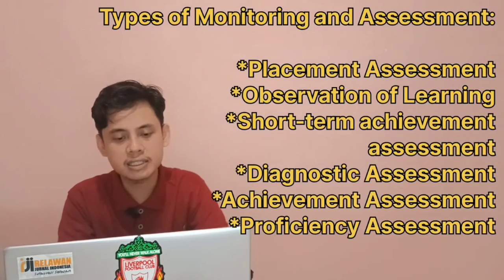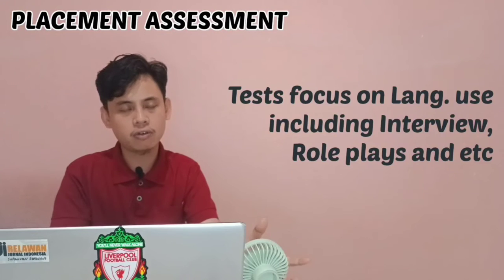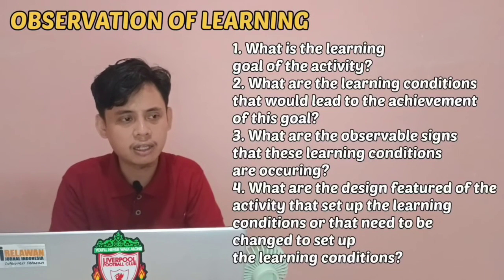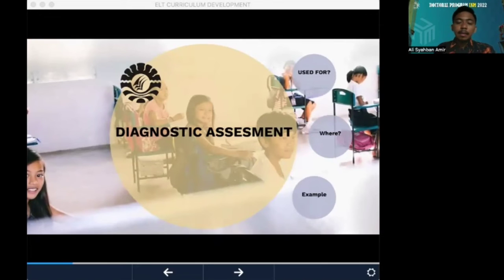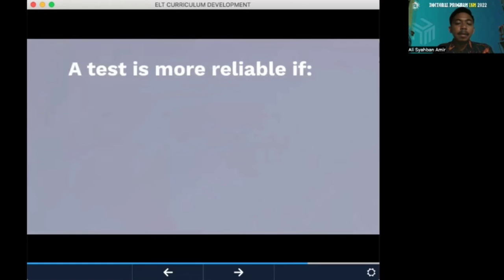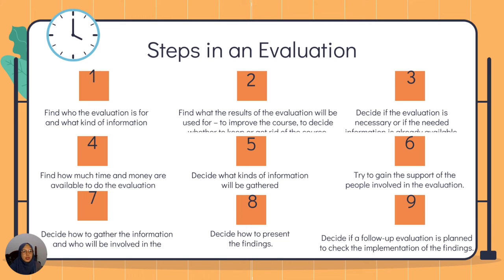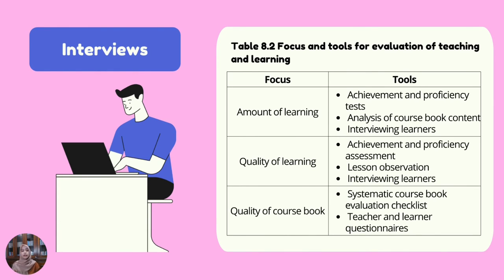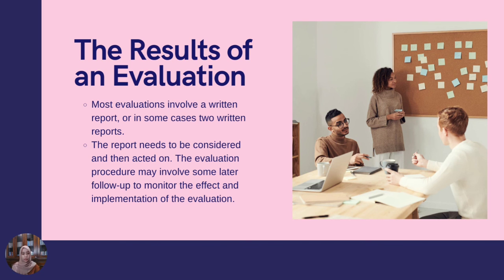Group 4-Chapter 7 Monitoring Assessment & Chapter 8 Evaluation